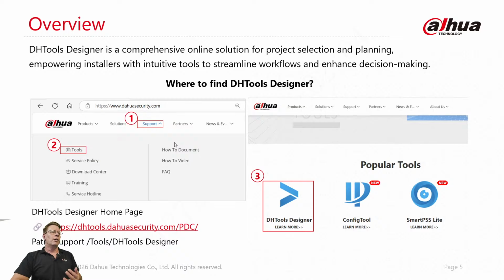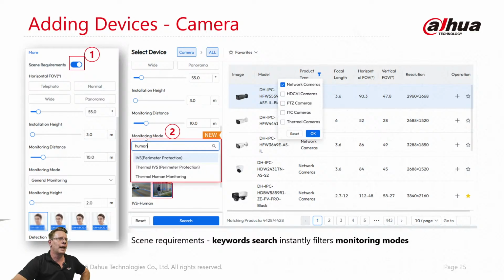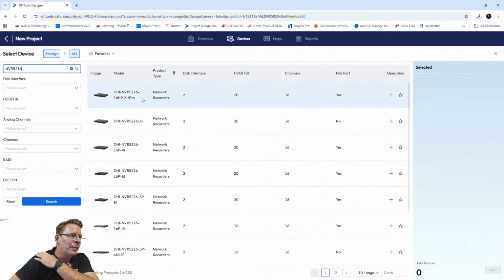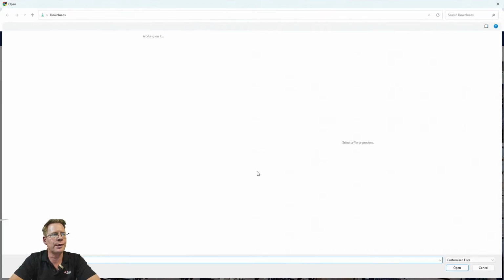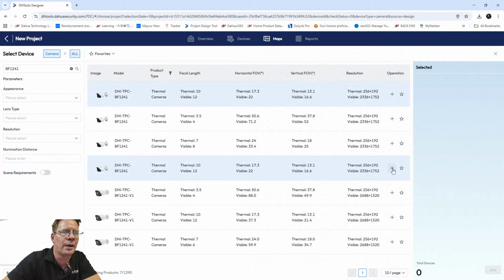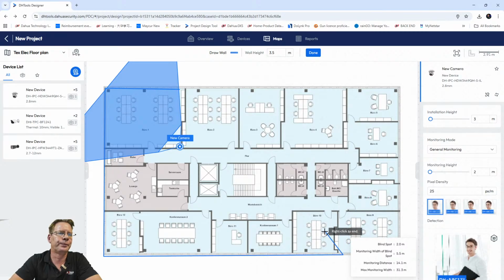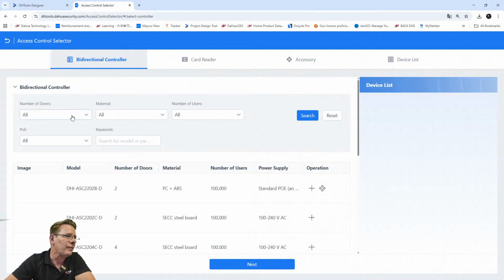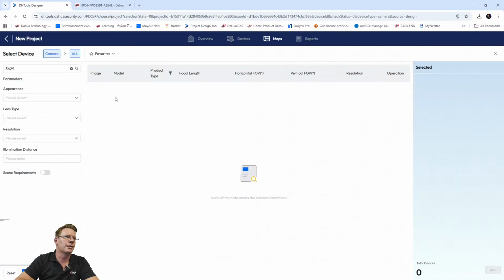Dahua DH Tools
Dahua DH Tools (also known as Dahua ToolBox) is a comprehensive, all-in-one software platform designed to support installers, engineers, and technicians in the deployment, configuration, and maintenance of Dahua security systems.

It integrates multiple essential utilities into a single interface, allowing users to easily access tools for device discovery, configuration, firmware upgrades, system design, and troubleshooting. The platform simplifies project workflows by providing quick access to updated software, documentation, and system resources in one place.

With its user-friendly interface and centralized management capabilities, DH Tools improves efficiency, reduces setup time, and ensures reliable system performance across CCTV, access control, and alarm solutions.